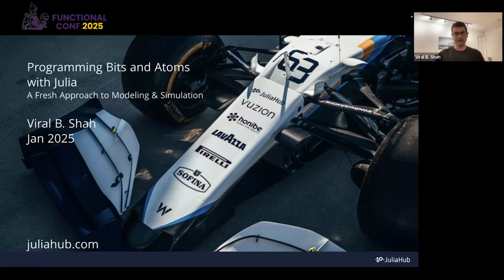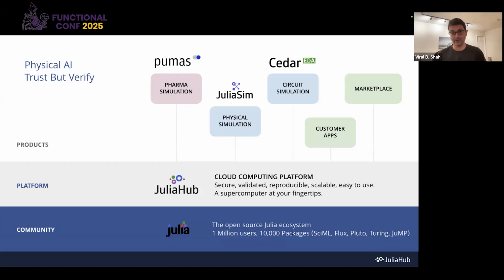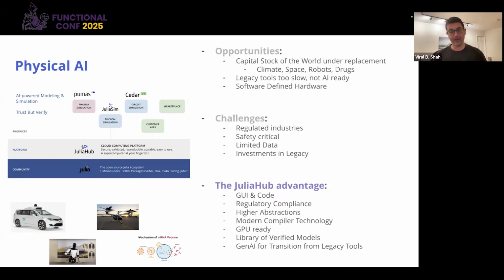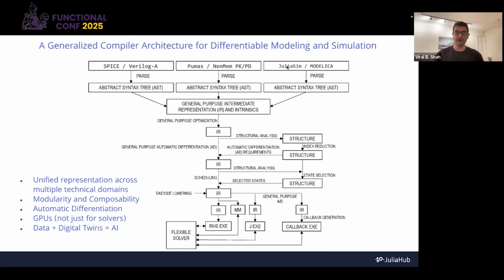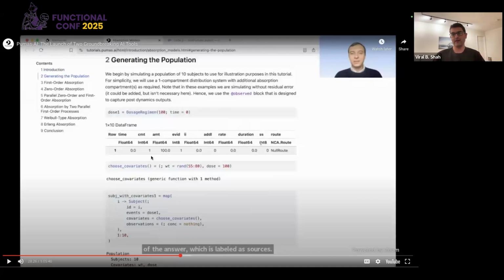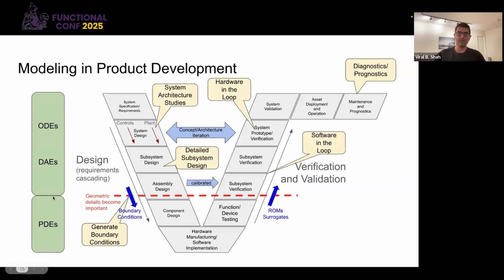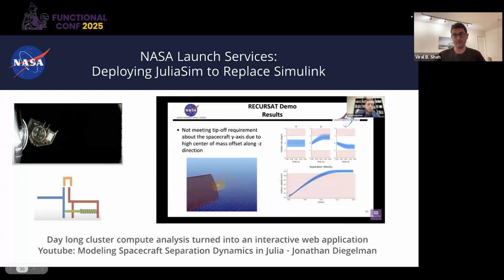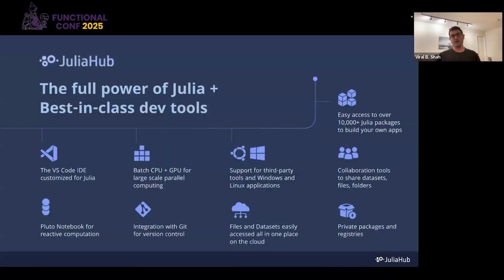Programming Bits & Atoms with Julia by Viral B. Shah FnConf 2025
The Julia Programming Language, first announced in 2012 is being used by a large community of scientists and engineers worldwide. In this talk, we will discuss how various technologies in the Julia ecosystem - the Julia compiler, the SciML ecosystem - are being brought together to build a suite of modeling and simulation applications in the pharmaceutical, engineering, and circuit simulation domains.